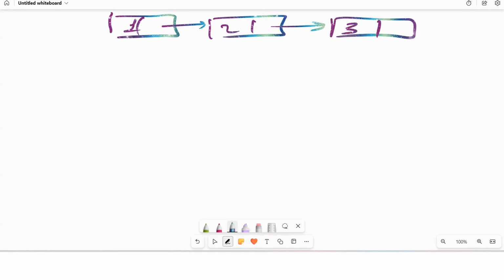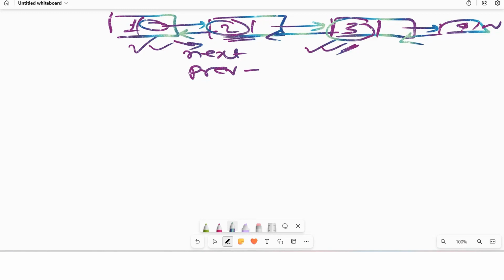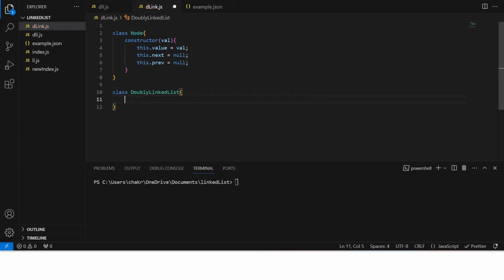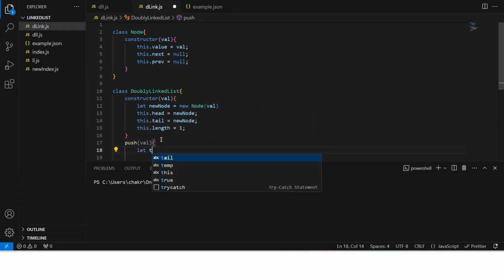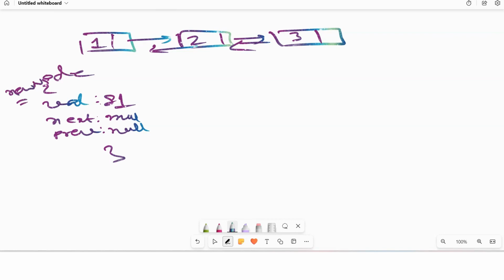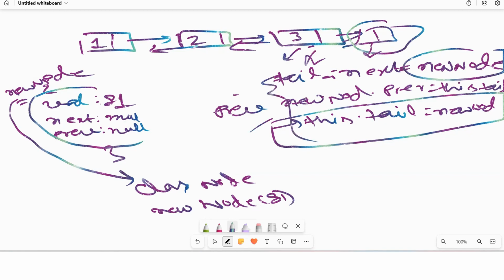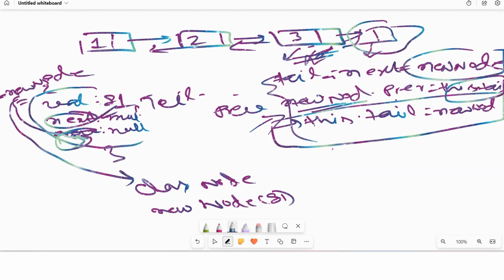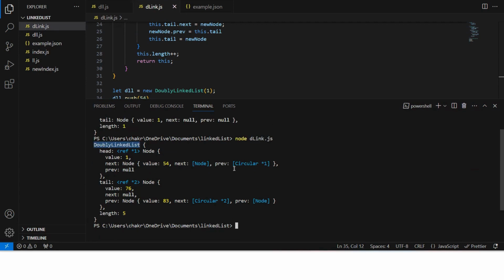DOUBLY LINKEDLIST BASIC || DOUBLY LINKEDLIST PUSH() METHOD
DOUBLY LINKEDLIST BASIC || DOUBLY LINKEDLIST PUSH()|| JAVASCRIPT DOUBLY LINKEDLIST PUSH() FUNCTION
doublylinkedlist PUSH method
doublylinkedlist PUSH FUNCTION

How JAVASCRIPT  PUSH() function works  in DOUBLY LINKEDLIST ?
DOUBLY LINKEDLIST PUSH()?

Branch: develop